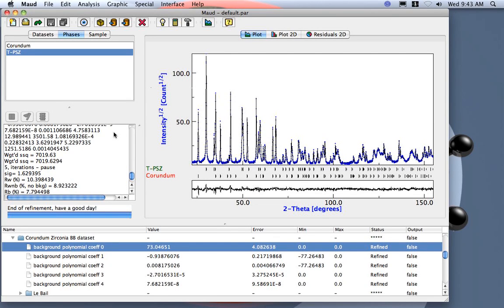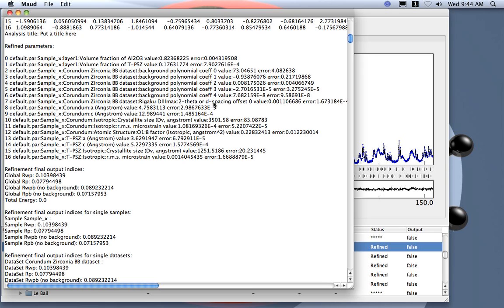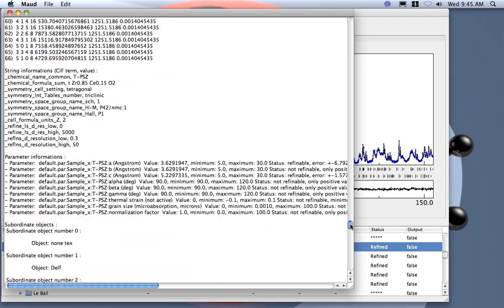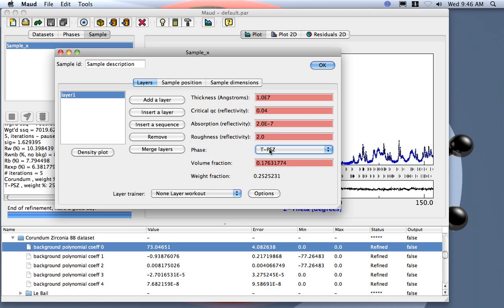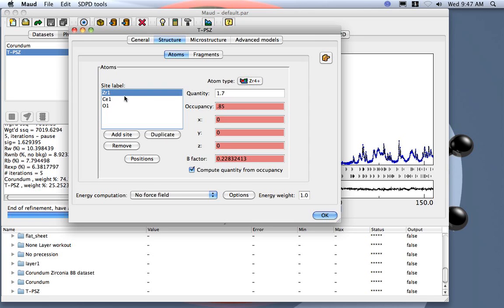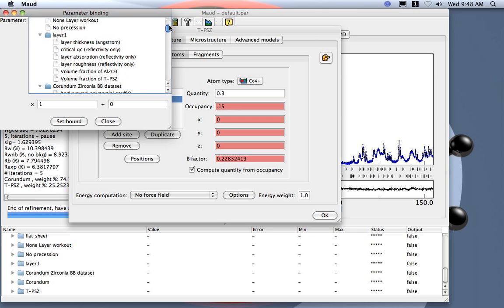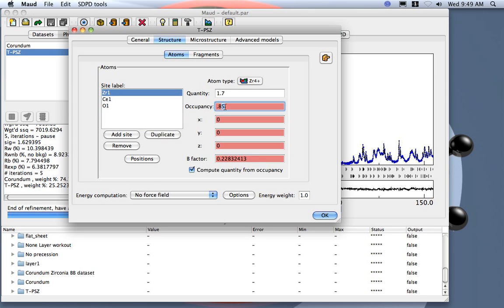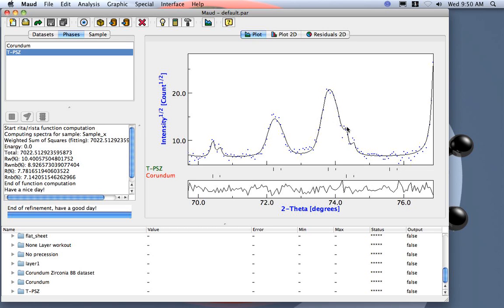Maud Second Video Lesson part 4 of 5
In this lesson I show how to perform a basic quantitative analysis in automatic and importing the phases from CIF files. In part 4 we revise the results.